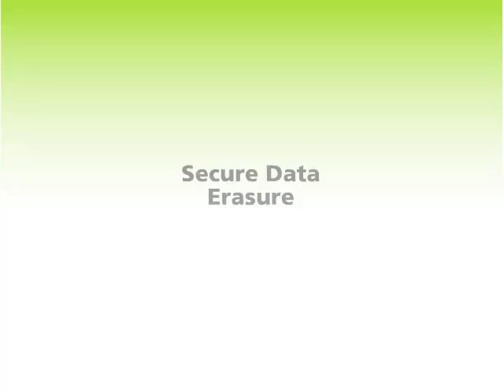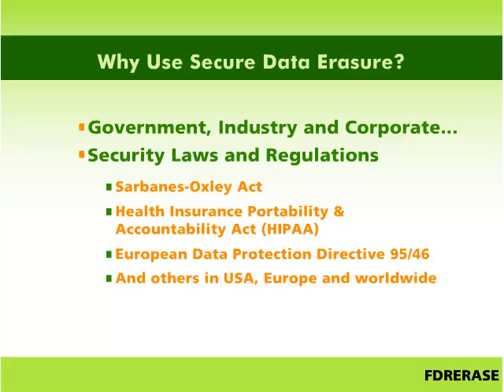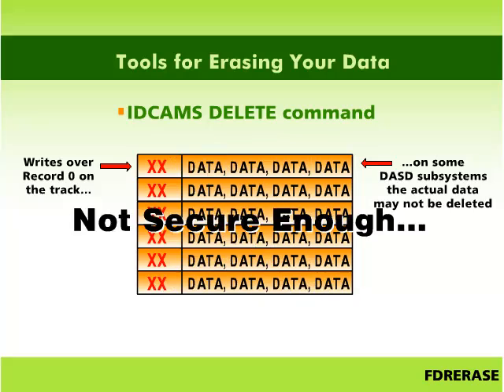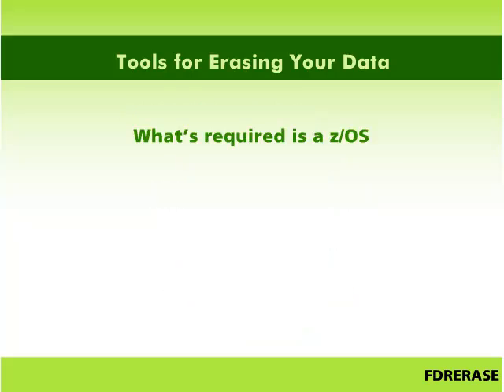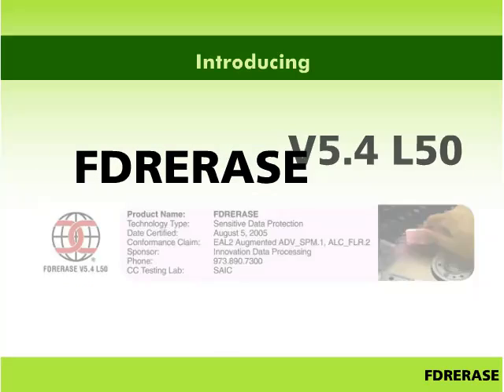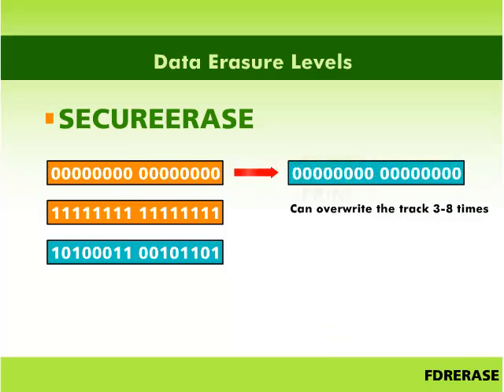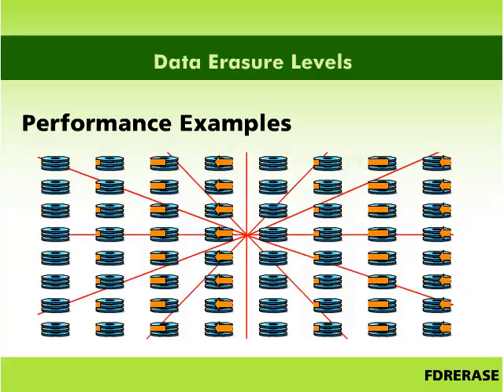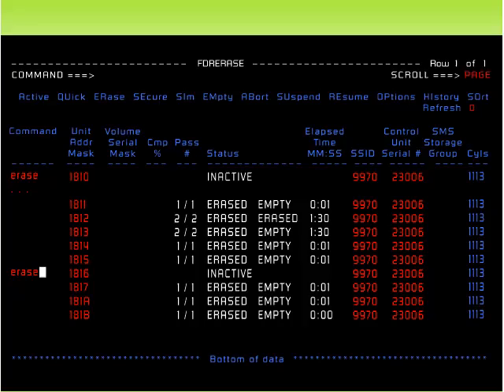FDRERASE Demo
CCEVS EAL2++ Certified Data Erasure